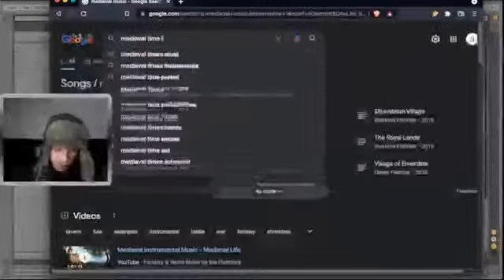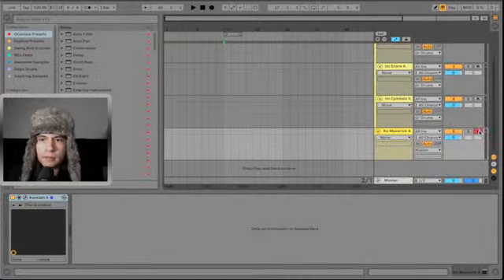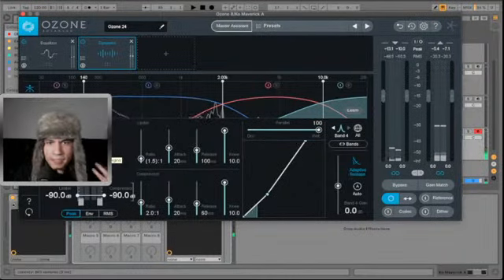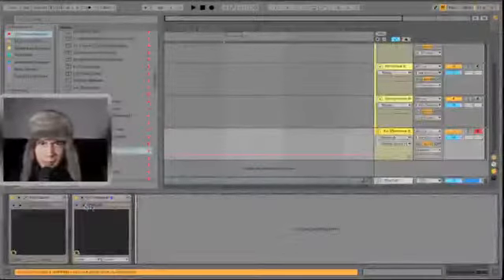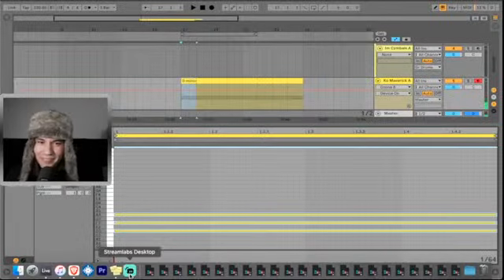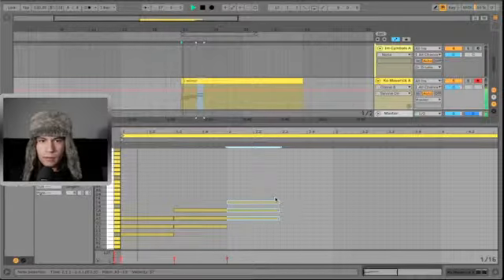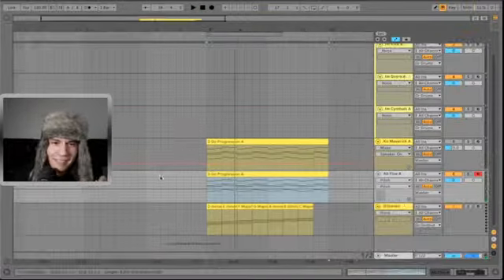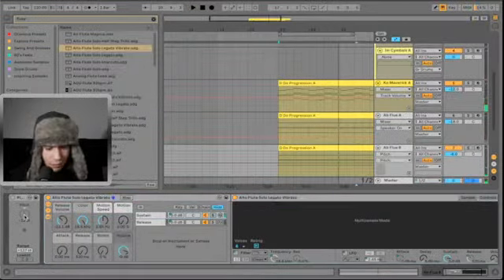Composing Cinematic Music (Game Of Thrones)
Come Hang Out While I Attempt To Compose Cinematic Music. Medieval/ Game Of Thrones Like.
Let Me Know If You Like Watching Live Streams
You Could Also Check Out Our Game Of Thrones Reaction Series
Cheers